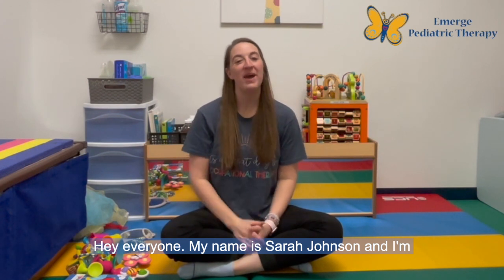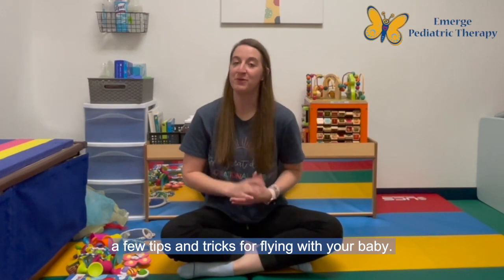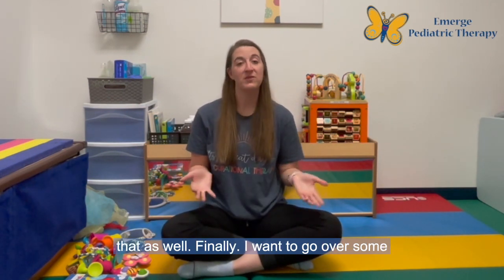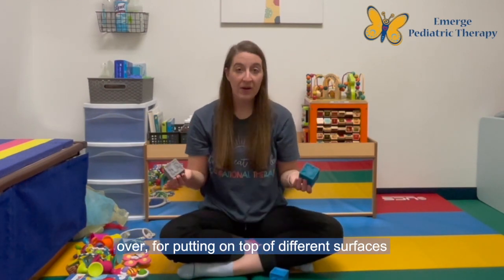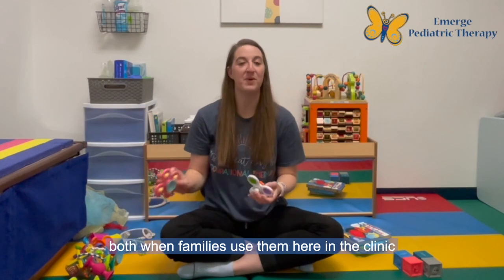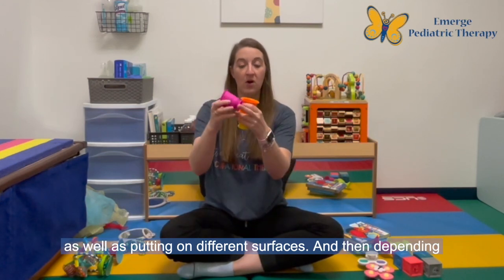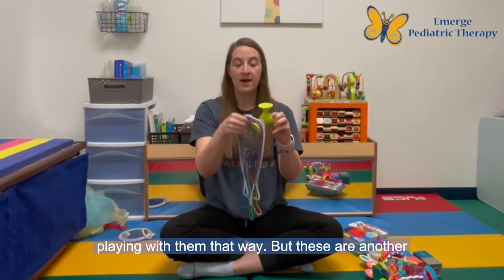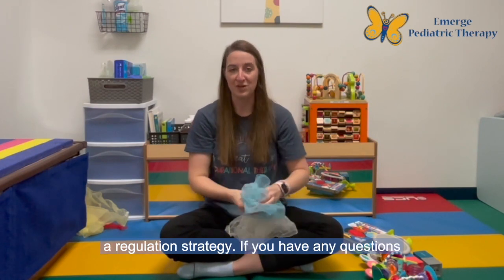Tips For Flying With Your Baby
Are you feeling nervous about flying with your baby?
The lack of freedom to movement, air pressure changes, and boredom are some of the most common concerns when traveling with babies.

In this video, Dr. Sarah Johnson provides tips and tricks for flying with infants that might ease some of your worries!

Comment your best tips down below or reach out with any questions!